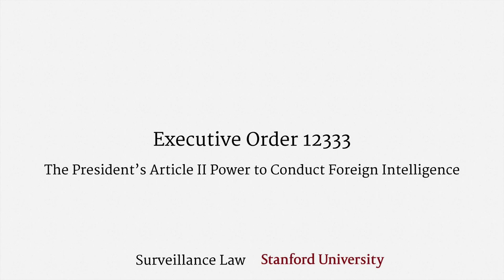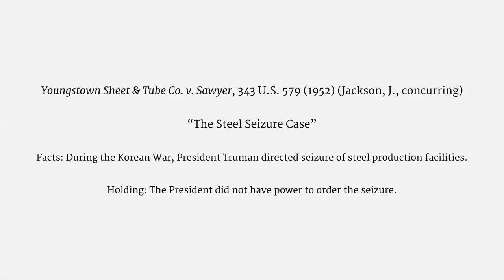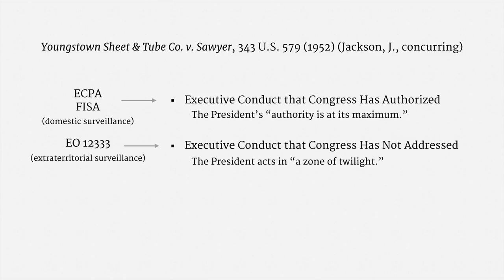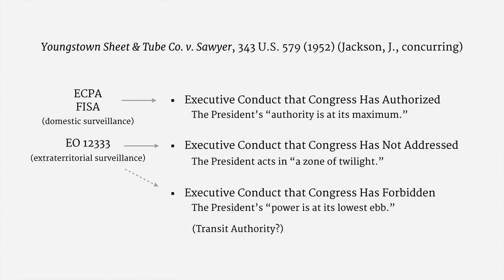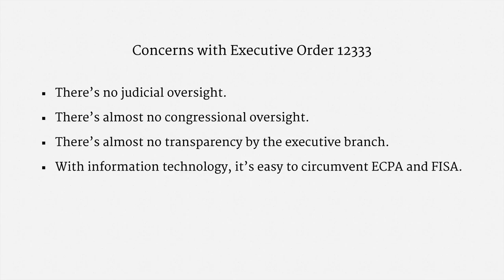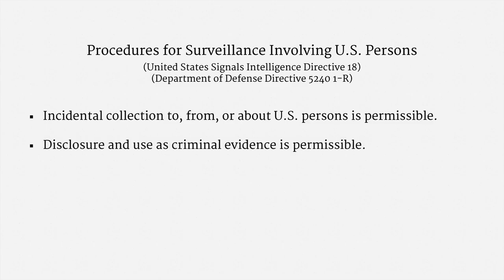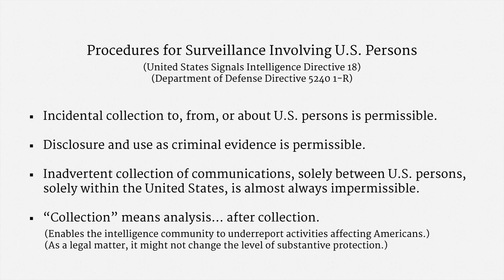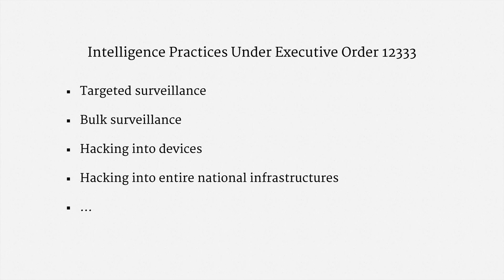Executive Order 12333 (The President's Inherent Article II Power to Conduct Foreign Intelligence)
Topics: Executive Order 12333, Article II, the Foreign Intelligence Surveillance Act (FISA)